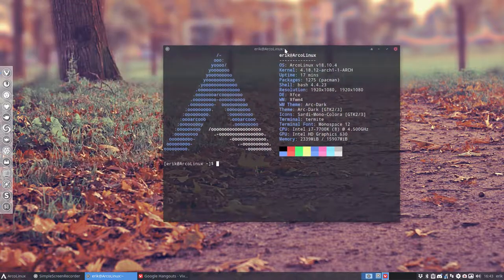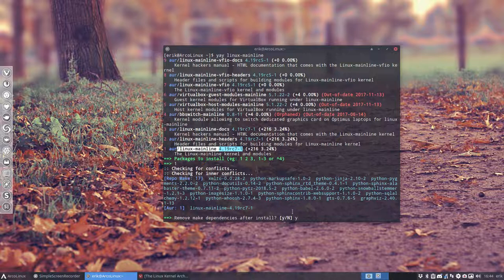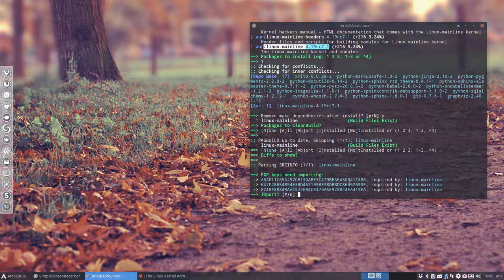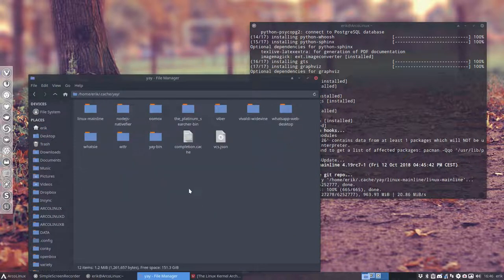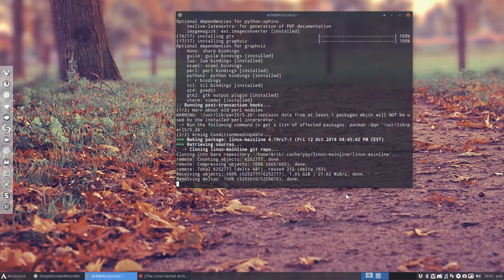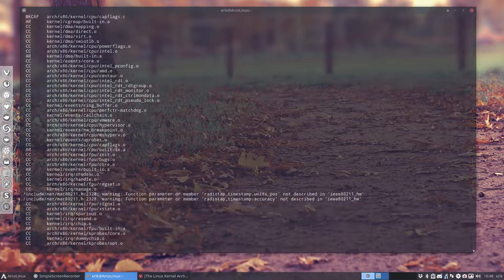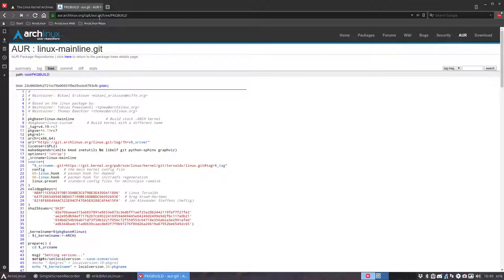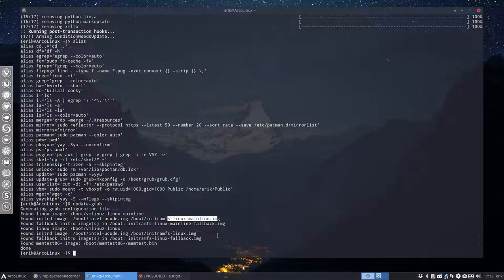ArcoLinux : 591 installing the linux-mainline kernel coming from AUR - skipping pgpkeys - on ssd